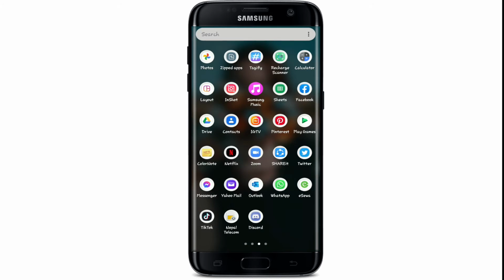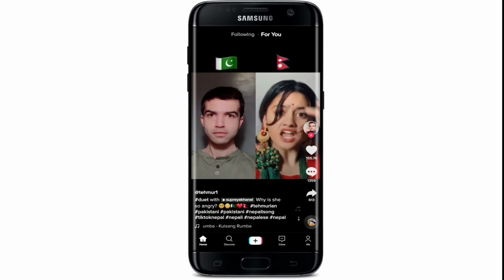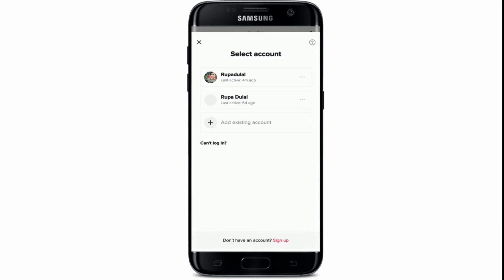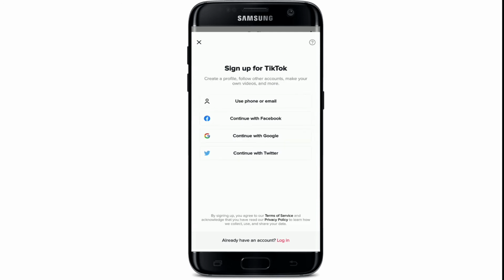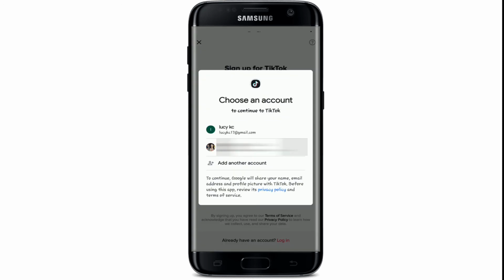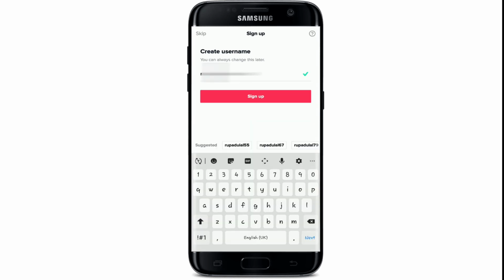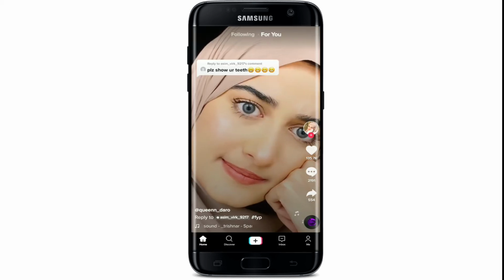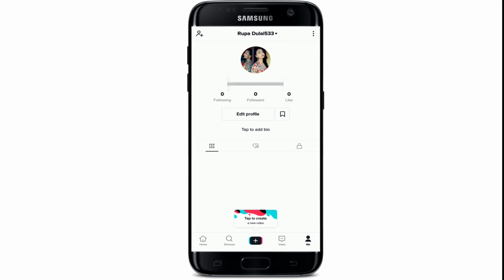How to Sign Up Tik Tok Account? Create New Tiktok | Open Tik Tok Account 2021 | TikTok Registration